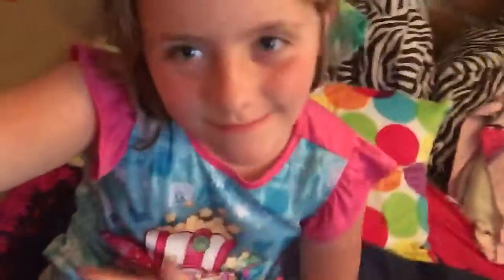How to make a mermaid tail| swimmable